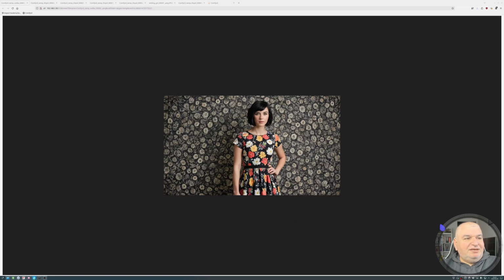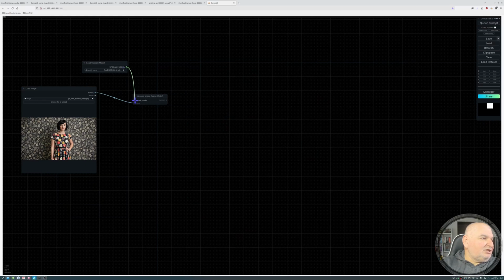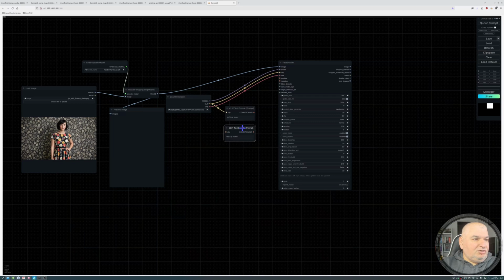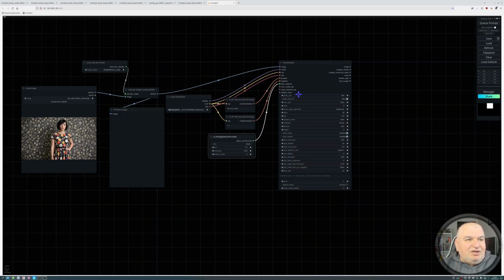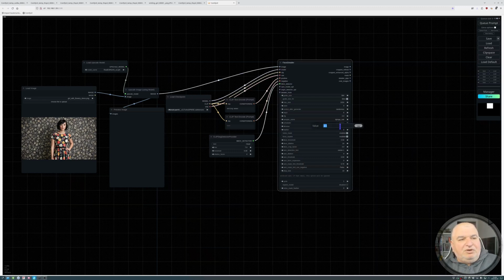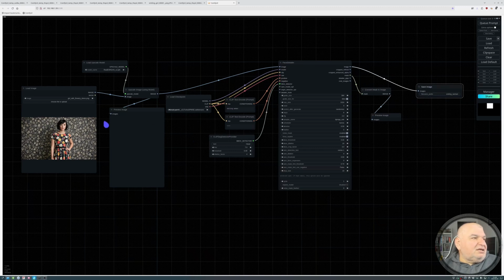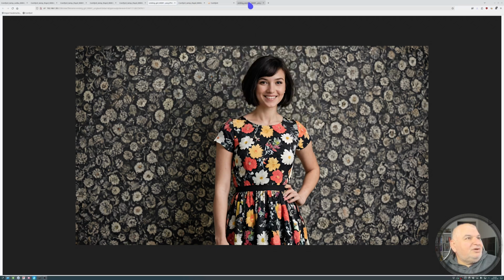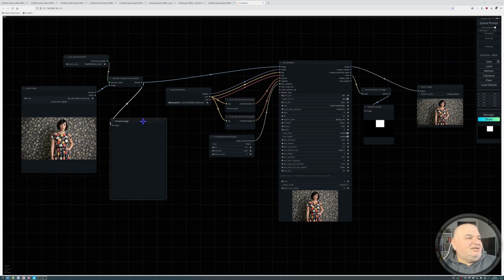Make her happy with AI. Dreamshaper Workflow from scratch to generate a smile